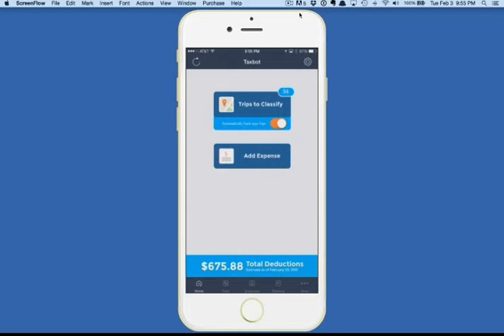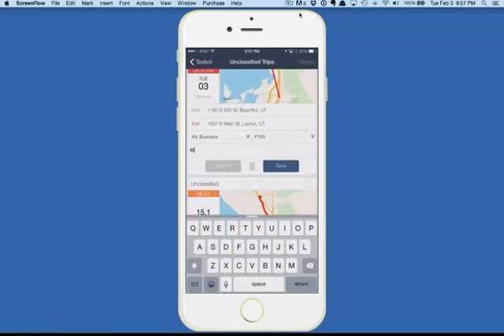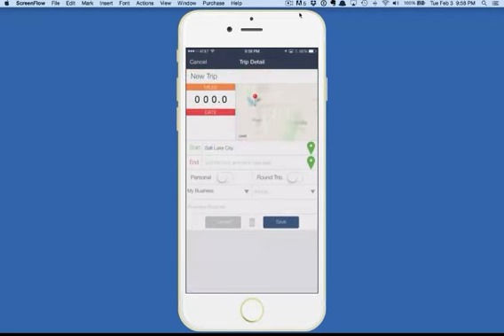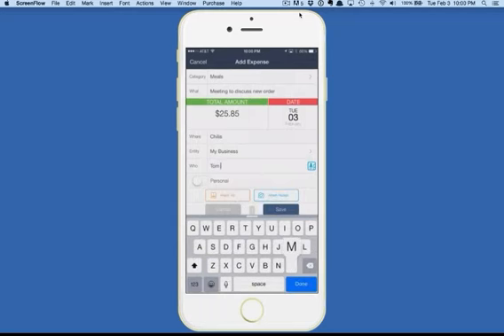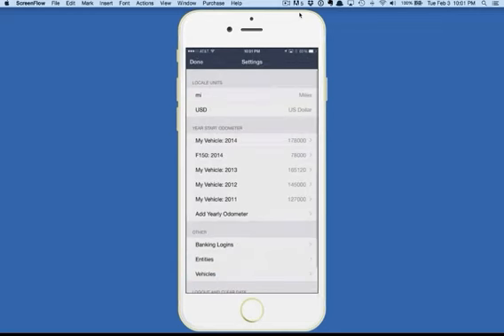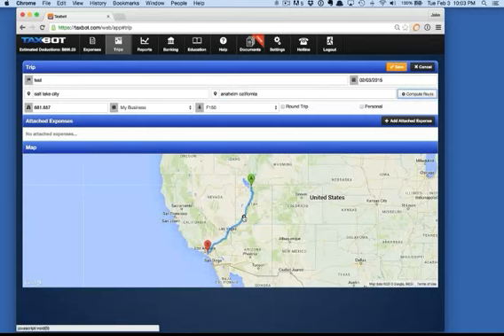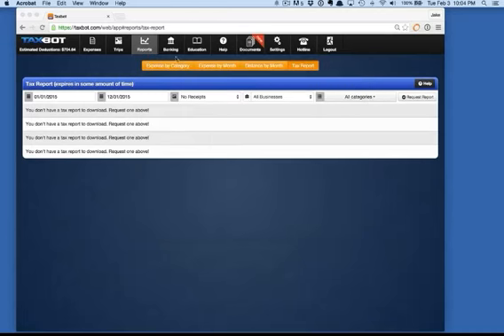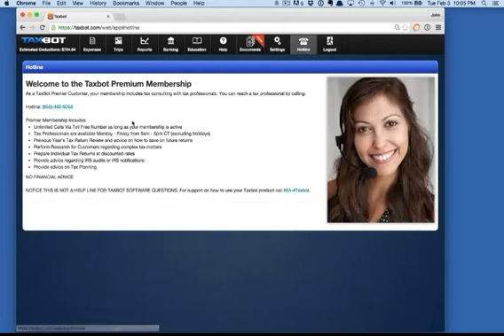How to Use Taxbot tutorial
Here is a quick overview of, both, the mobile and online versions of this outstanding app,  Taxbot. I hope you enjoy and find it informative. It's much appreciated.